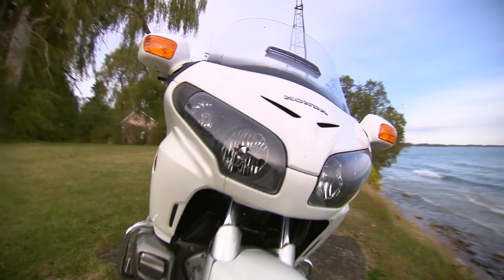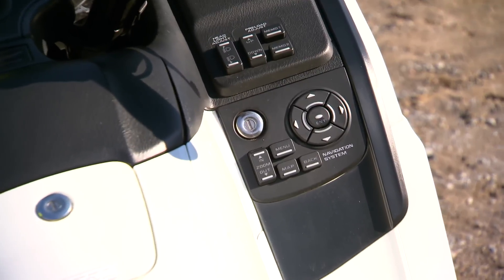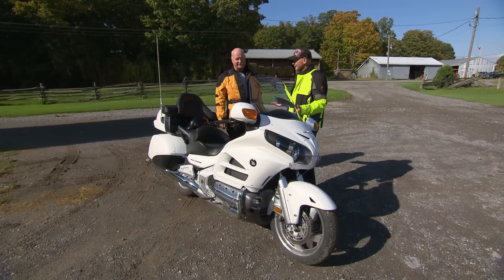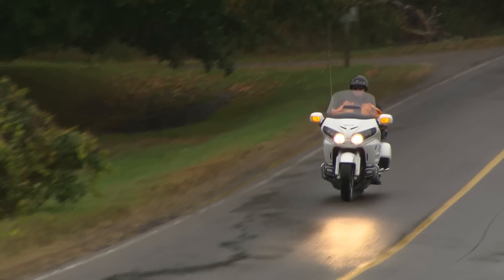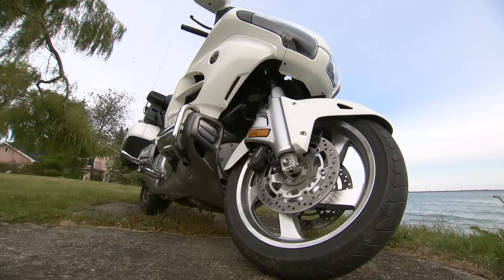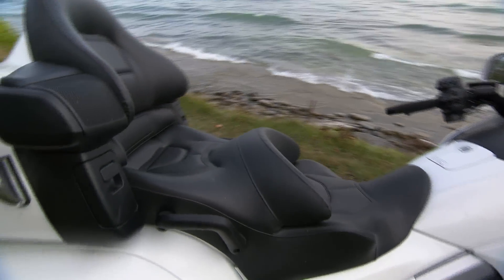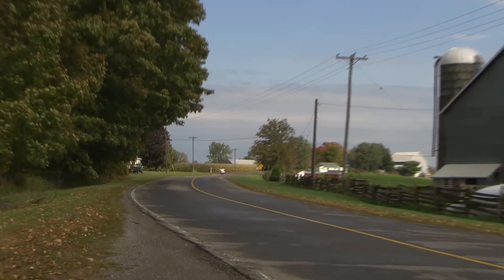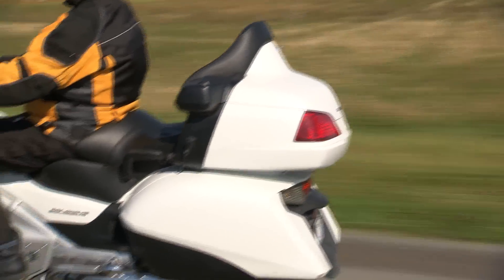Honda Goldwing Motorcycle Experience Road Test